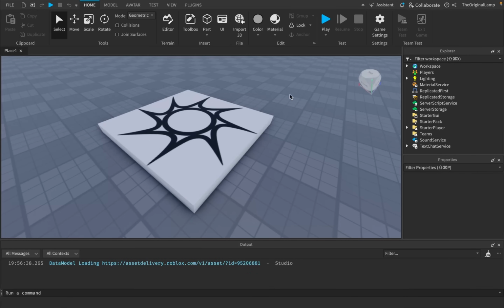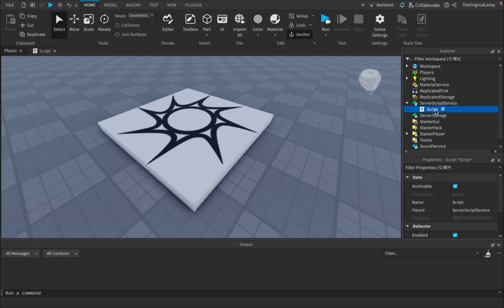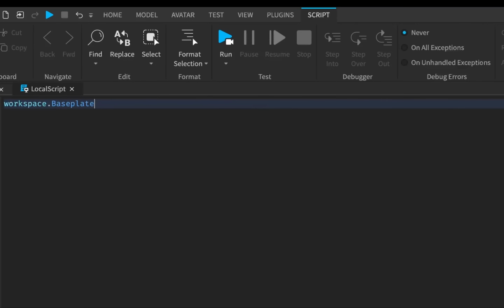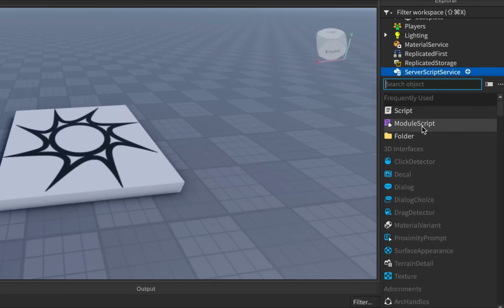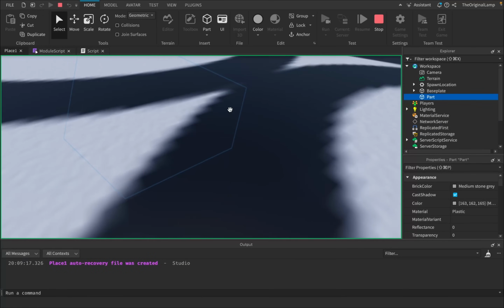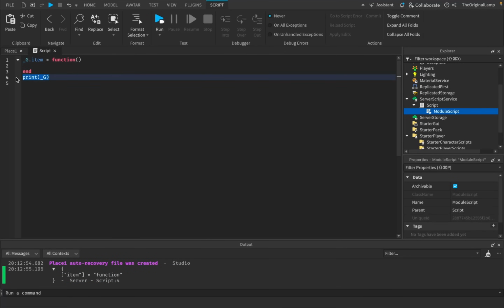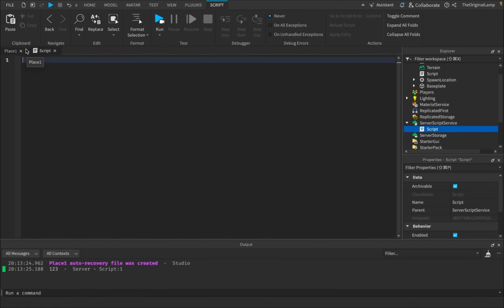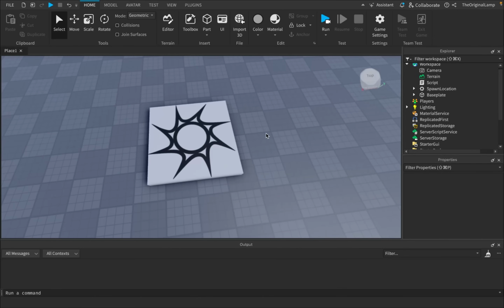The Problem With How Roblox is Scripted